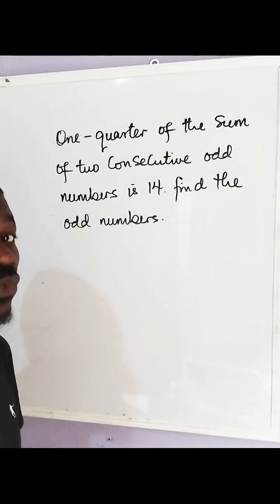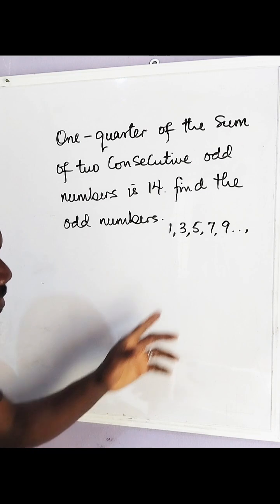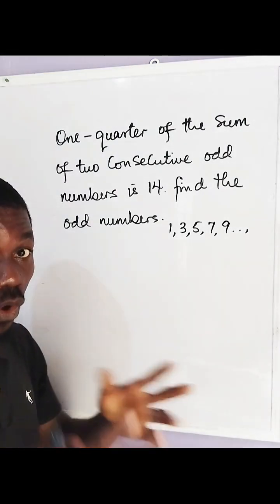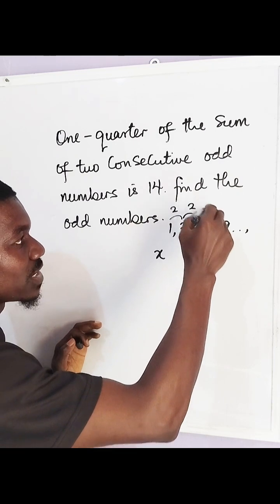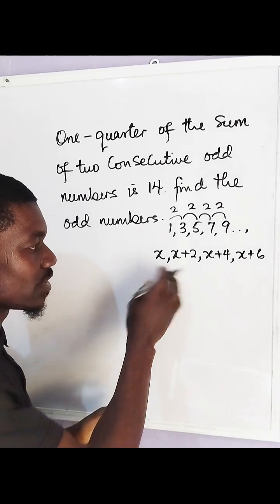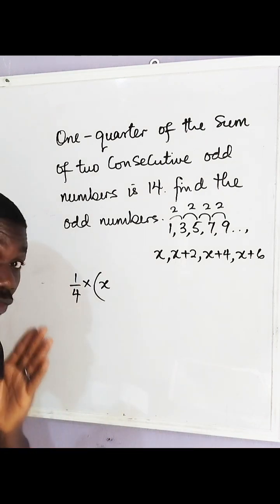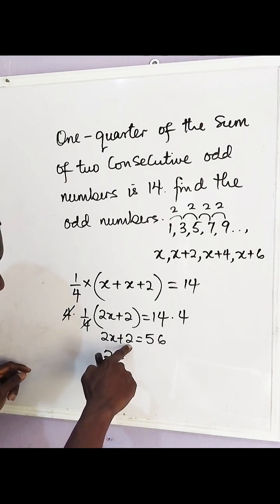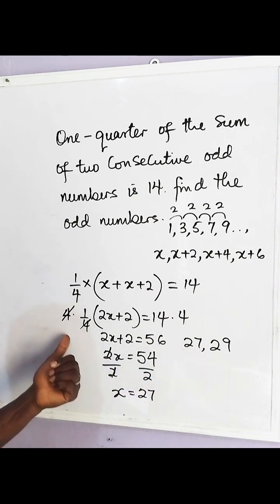Grade 8 Algebraic Word Problem